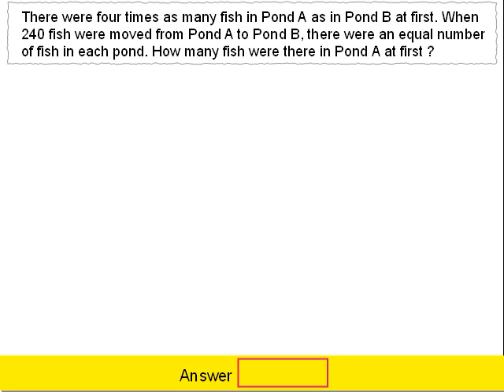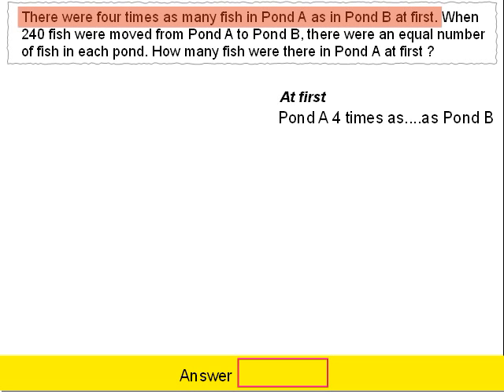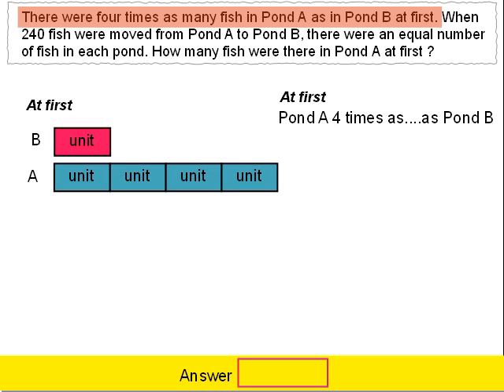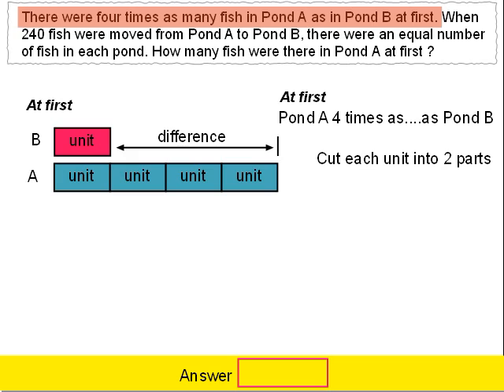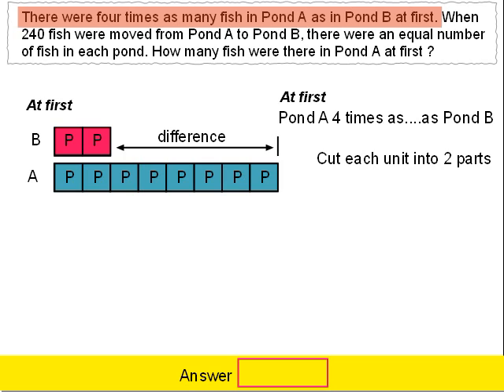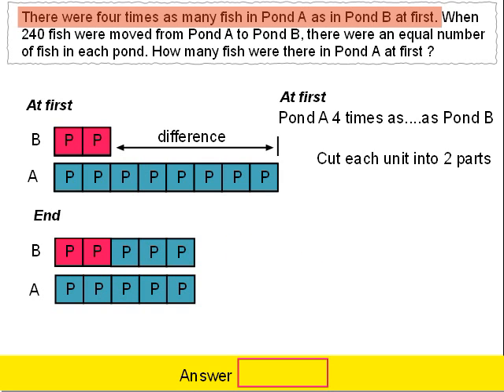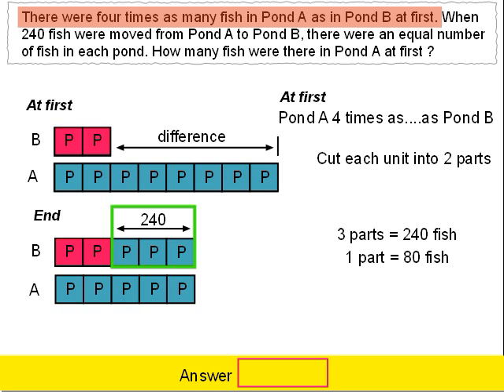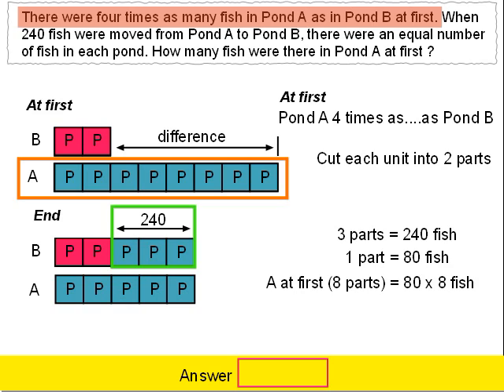P4 SM2PS 13